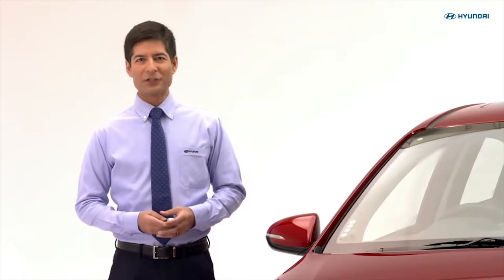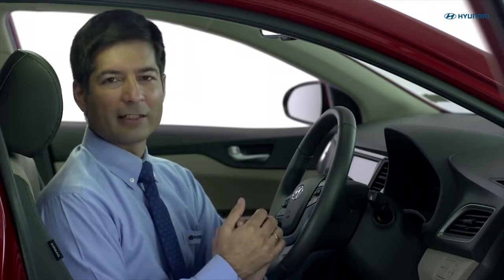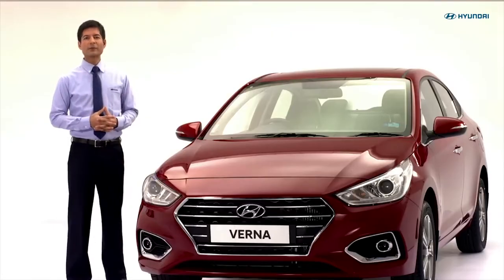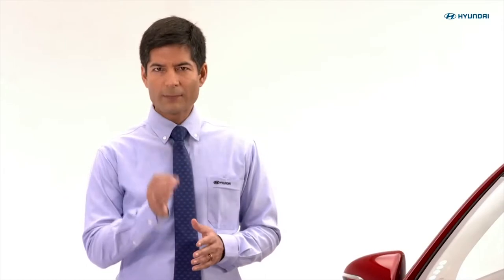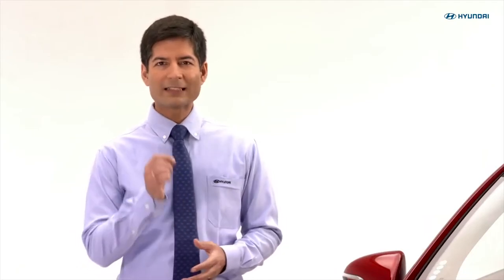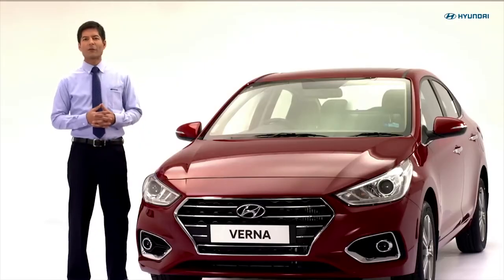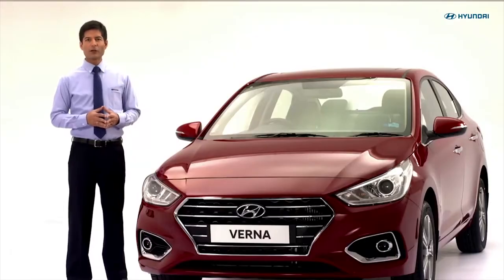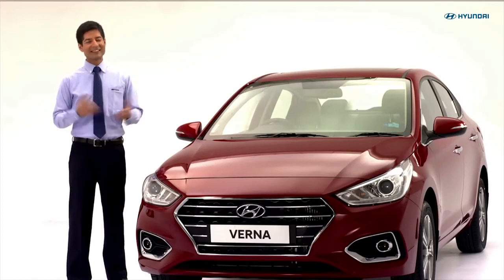Hyundai | Service Tips | Fuel Mileage & Economical Operations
Want better fuel economy for your Hyundai VERNA? Here are a few simple tips and with proper servicing as well as maintenance you can even save up to 6% fuel. Watch Now!